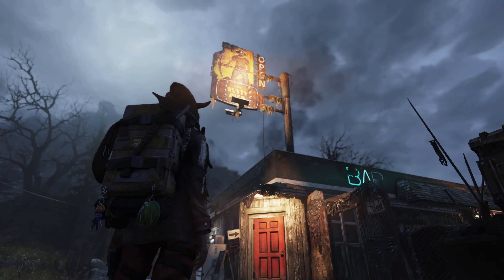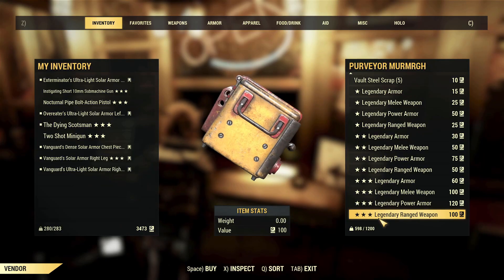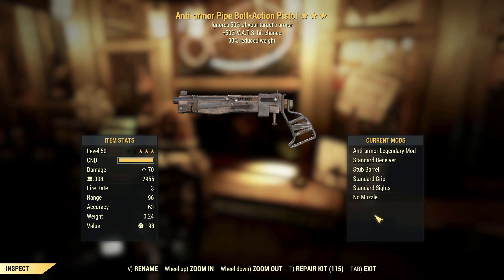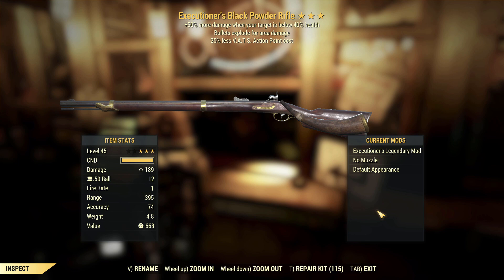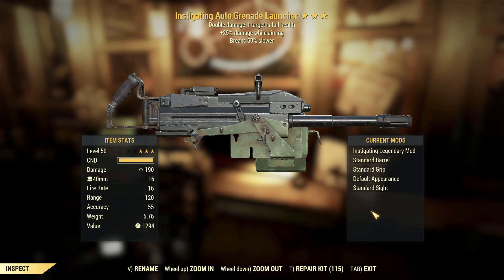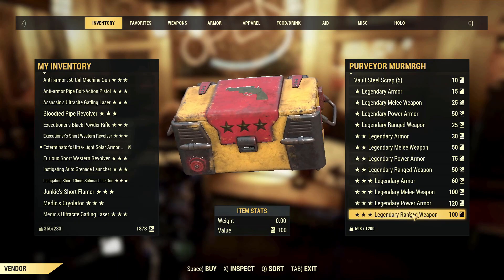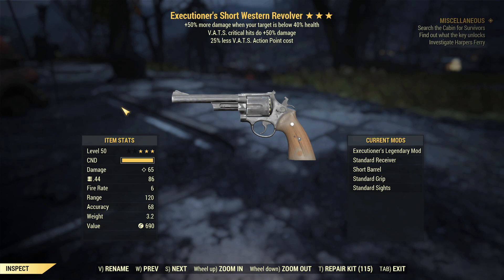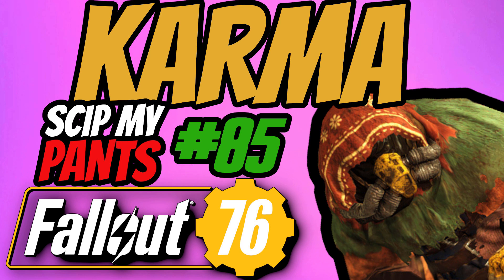KARMA in Fallout 76, Scrip my Pants 85